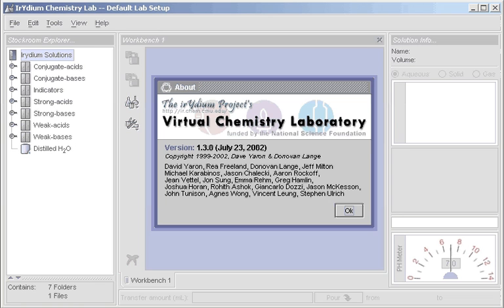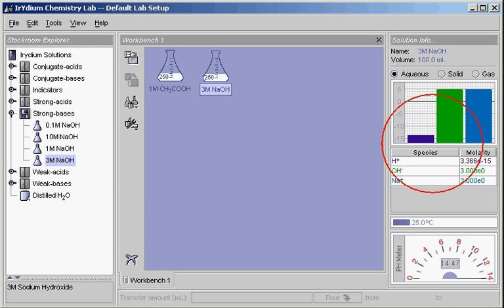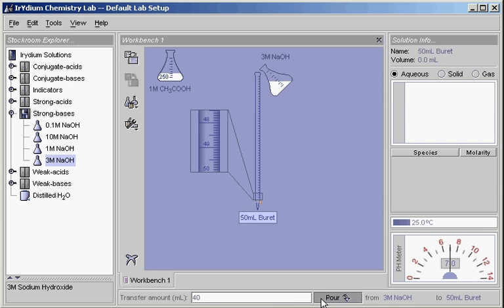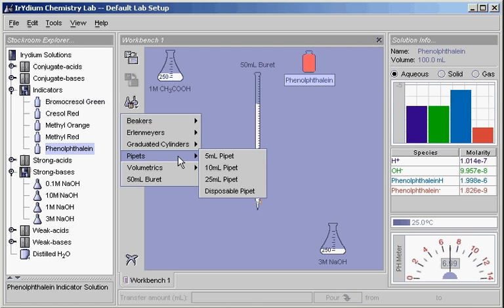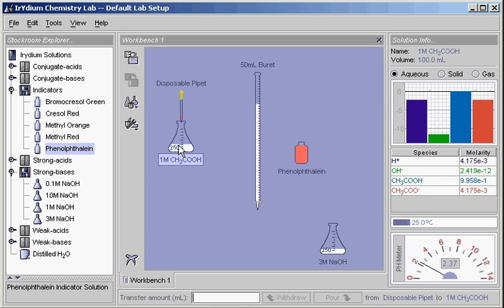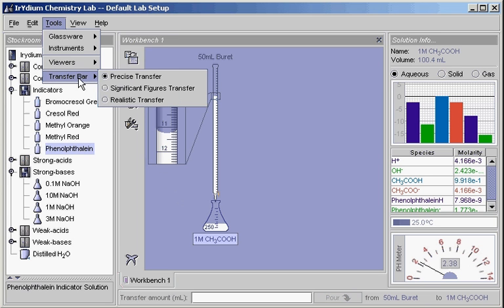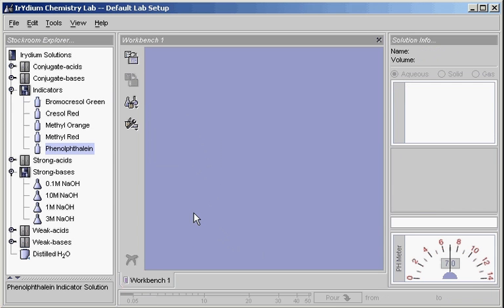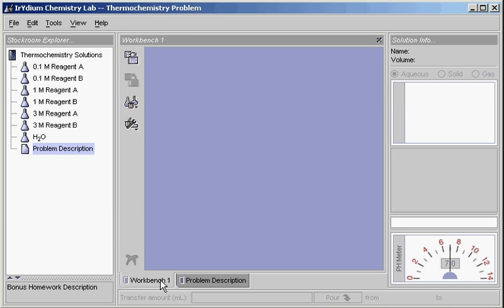The Virtual Lab Walkthrough Video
This video walks users through the basic operation of the virtual lab including the stockroom explorer, mixing solutions and using viewers.